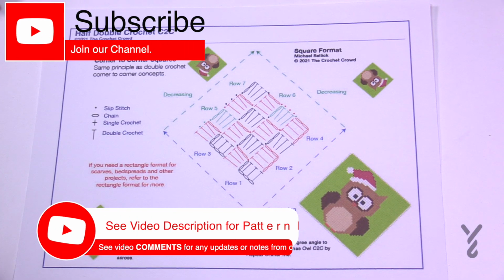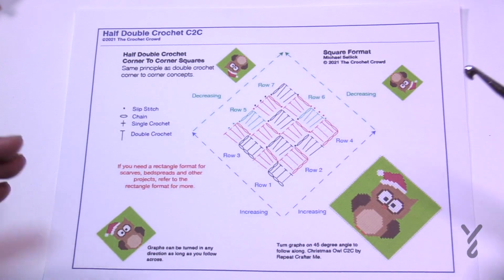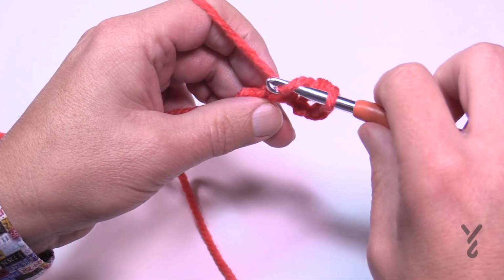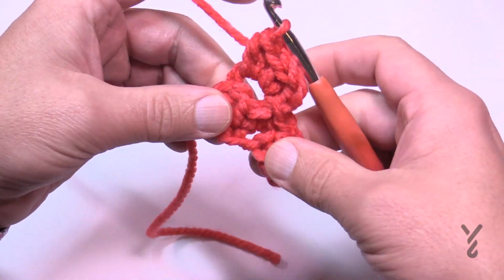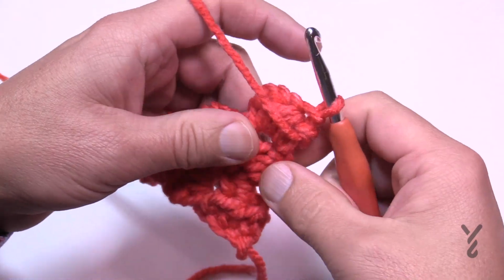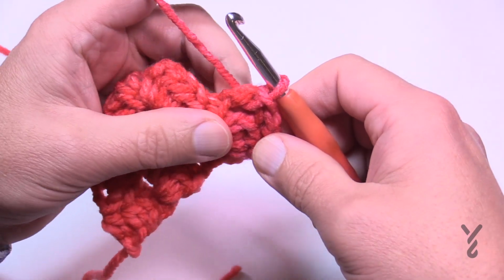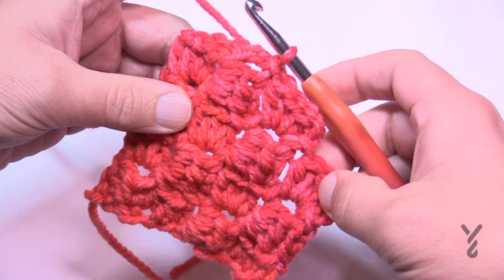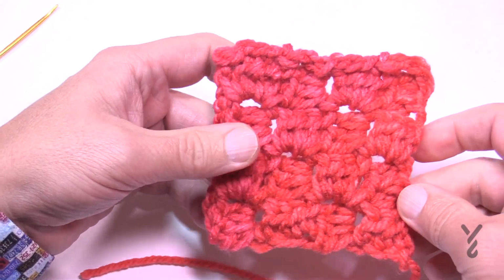Easy Half Double Crochet Corner to Corner C2C Square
Half Double Crochet Corner to Corner known as C2C can be done. Written instructions and crochet diagrams are available. Border included.

Sarah from Repeat Crafter Me is an expert at the corner to corner stitching concept with an armful of free patterns. Tease yourself by snooping over on her website with her free patterns.

As an educator of crochet, one of the hangups I have is trying to get people to understand the decrease and I think it's our presentation that is not making it clear enough. Crochet Corner to Corner is actually done from one corner to the other. However, the diagrams usually presented are squared to the paper.

In the attempt to re-introduce this concept, I have intentionally turned the diagram on at 45-degree angle to be more realistic to what is in your hands. It's why I turned Sarah's pattern on the angle so you can see the similarities.

VIDEO CHAPTERS
0:00 Start
0:15 Pattern Overview
3:24 Beginning Chain / Row 1
4:57 Row 2 Increasing
6:40 Row 3 Increasing
8:16 Row 4 Increasing
9:53 Row 5 Decreasing
11:54 Row 6 Decreasing
13:06 Row 7 Decreasing
14:05 Fastening Off Technique

PATTERN DETAILS
Stitch Multiple is not applicable.
Hook Size on Pattern: Any Size
Yarn In Pattern: Yarn compliments hook.
For Teaching Purposes: I am showing 6 mm / J Hook with Caron Colorama Yarn.